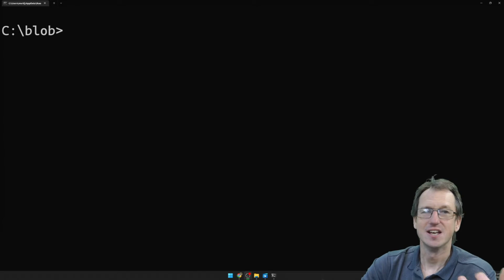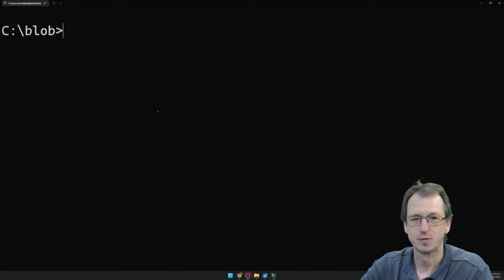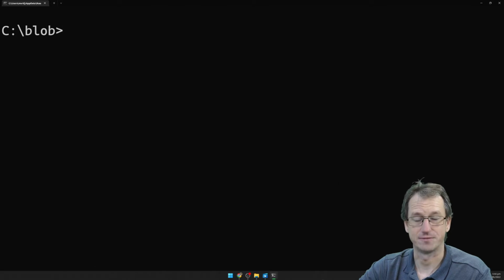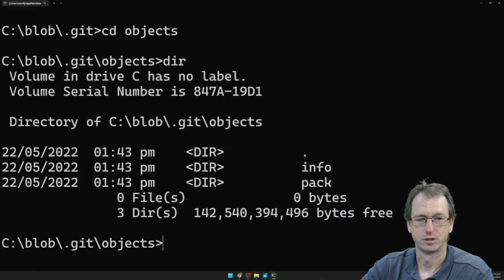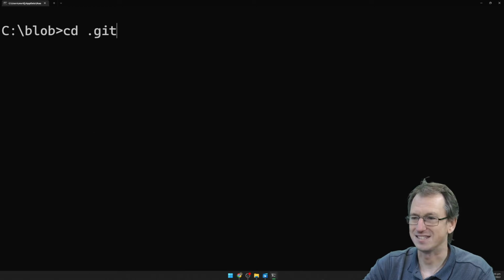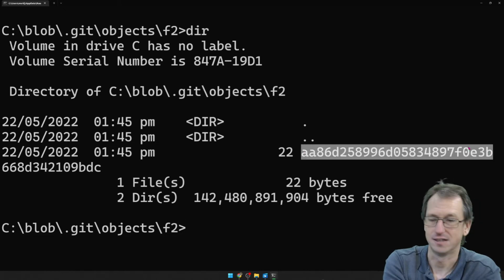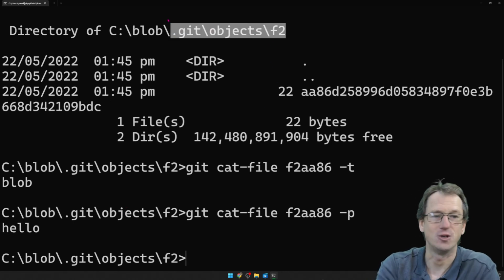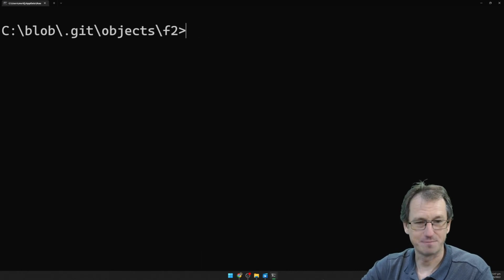Git Internals - The BLOB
Ever wondered how Git stores your files internally? well in this tutorial we look at the internals of the .git folder to see exactly what goes on under the hood when you perform a git add. The Blob that gets created resides in the objects folder with the hidden .git folder and is named using the Hash of its contents. We can look at the details of the file using git cat-file to see its type and contents. The first 2 digits of the blob hash are used to create a folder and the blob saved within this folder is named using the remaining characters of the hash. This way Git does not end up with one directory containing thousands of files which can be problematic.